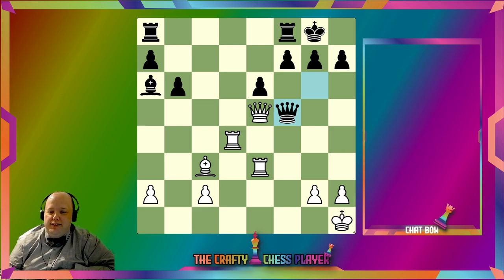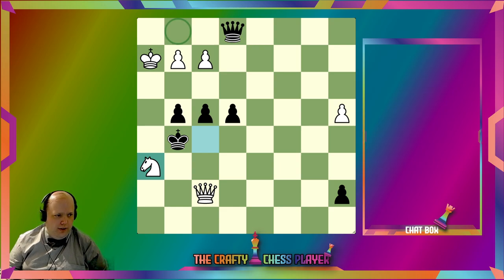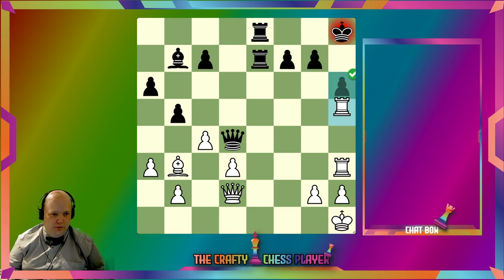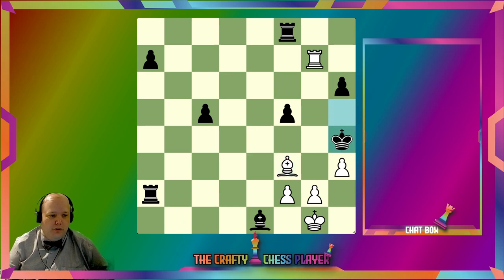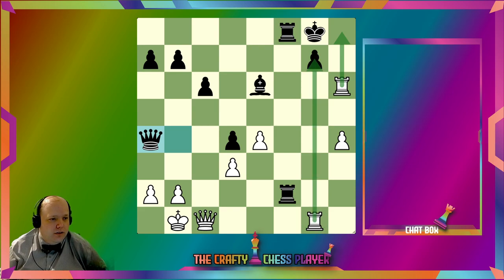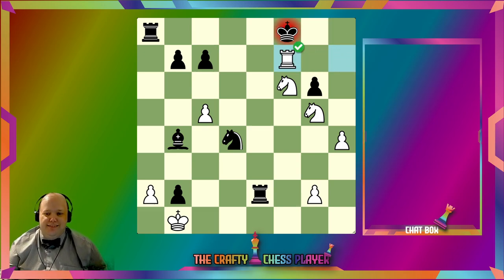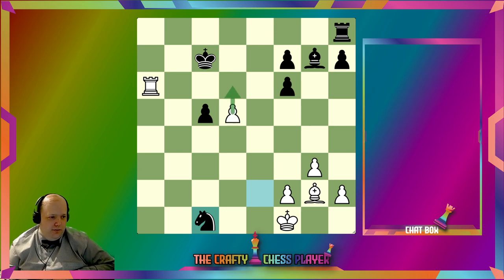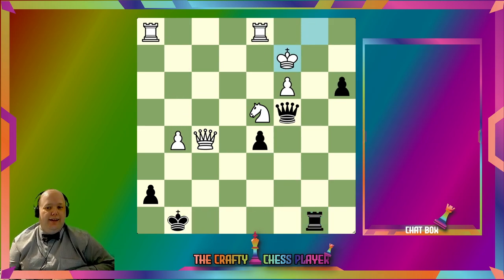Solving Mate in 4 puzzles on lichess.org - August 18, 2024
Welcome to my video of solving chess puzzles on lichess.org, the best website out there for playing chess online. At the recommendation of a fellow chess player on IRC, I spent this stream solving Mate in 4 puzzles and do surprisingly well with it. Almost makes me wish I had played rated puzzles this time around. I explain my thought process and for puzzles that I fail to solve correctly, I explore why certain moves don't work.

Want to improve your chess? Hire a coach. Hire the best. Choose Lance. He's helping me on my goal to becoming a better chess player.